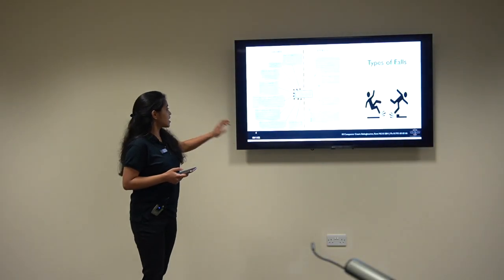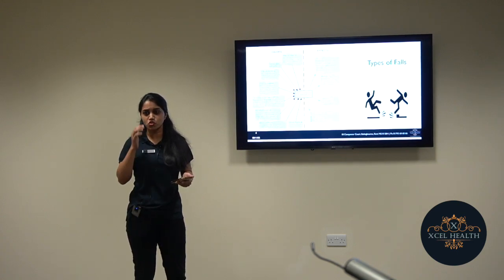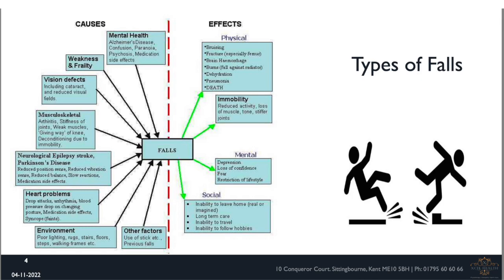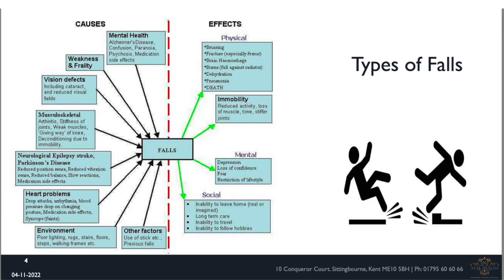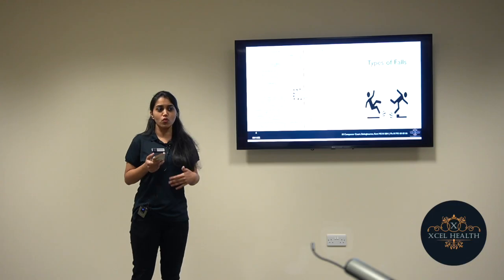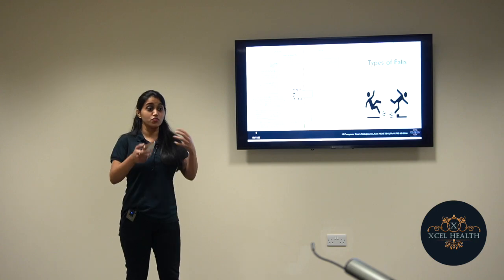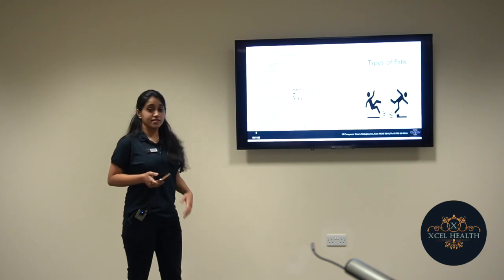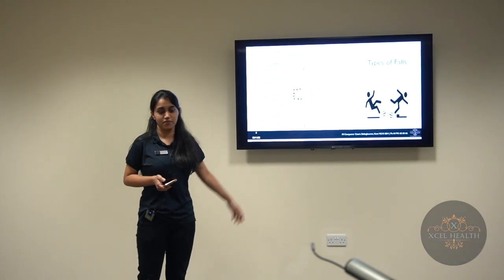Types of Falls. SLIPS, TRIPS & FALLS.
❤ To meet our Physiotherapists, please call on 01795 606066 or 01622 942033 and we will be happy to arrange this for you!

Now, when every day the weather pleases us with rain and wet leaves underfoot, it's time to remember everything that we discussed during the November seminar SLIPS, TRIPS & FALLS.
For sure we will post the most interesting parts of the event on our YouTube channel to show them to everyone.  This is the first video on our list.

With things the way they are in the NHS A&Es at the moment, we want to keep as many people as possible safe in their homes rather than have to go to the hospital for hours.
Most falls can be prevented with a few simple steps and we shared these at the event and will show you in our videos.

✨ Mission of "Xcel Health" is to help people aged 40+ to stay fit and healthy, keep their independence while doing the things they love, live free from painkillers, and stay away from the doctor.

We have made every effort to ensure that we accurately represent the injury advice and prognosis displayed throughout this video. However, the information given is not intended as representation of every individual’s potential injury. It is impossible to give a 100% complete accurate diagnosis and prognosis without a thorough physical examination and likewise the advice given for the management of an injury cannot be deemed fully accurate in the absence of this examination from one of the physiotherapists at Xcel Health.  No guarantees of specific results are expressly made or implied in this video.